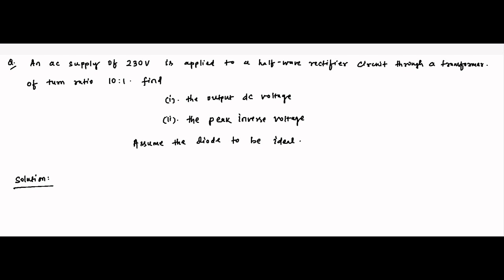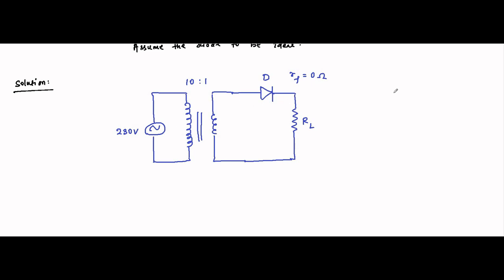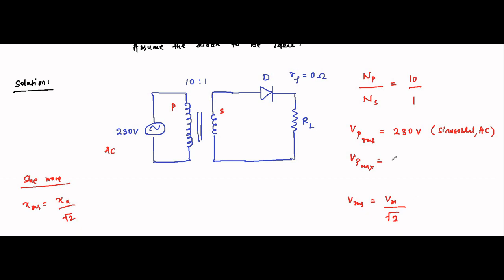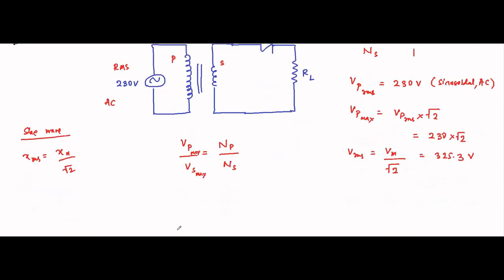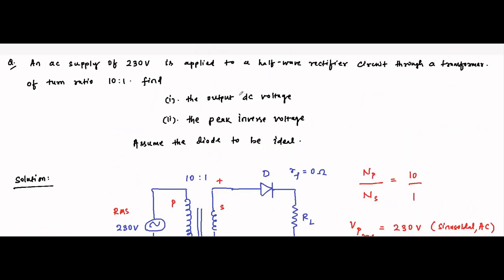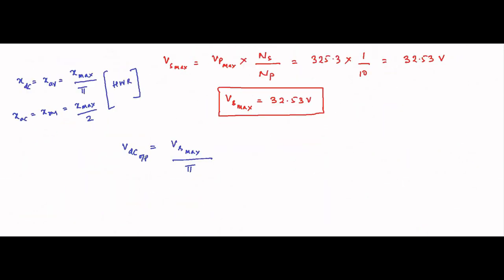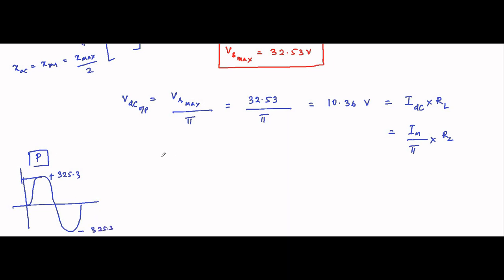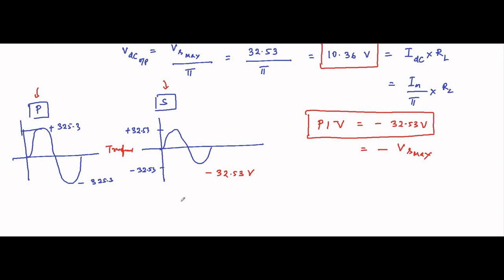Diode Circuits | Half Wave Rectifier | Question 2 | Analog Electronics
In this video, we are going to discuss some questions on diode circuits : half-wave rectifier.